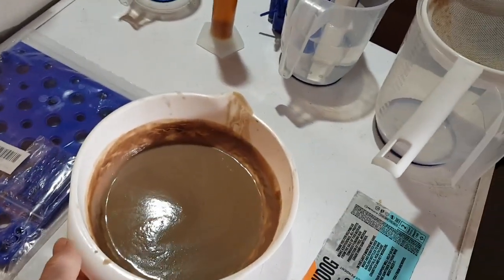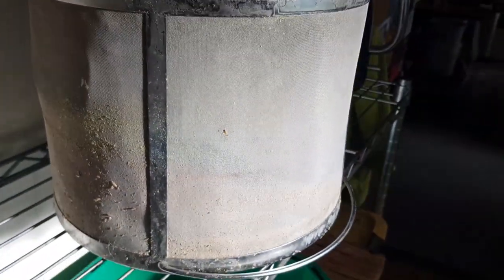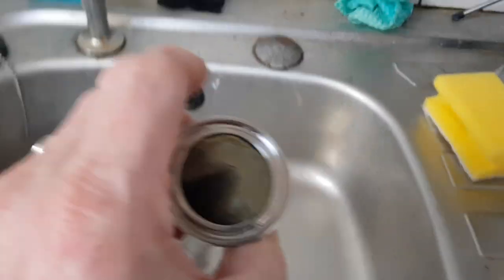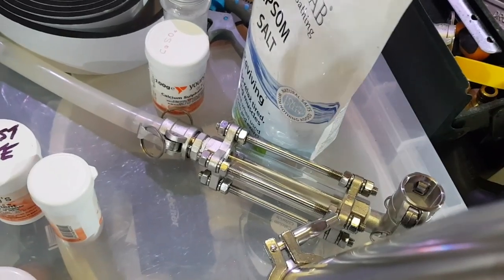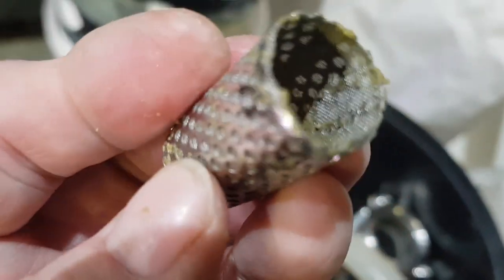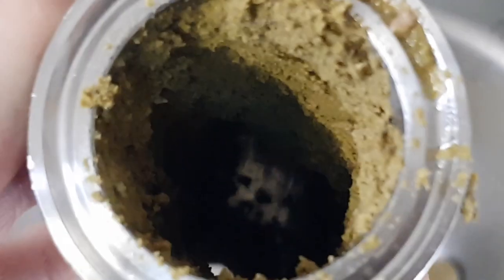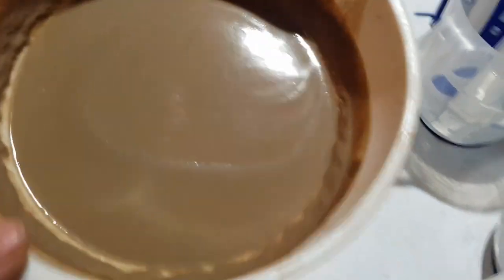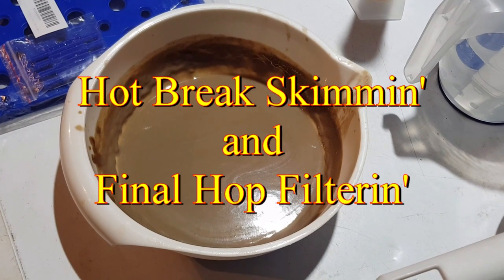BREW - Hot Break Skimmin' and Final Hop Filterin'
Opinions differ on whether one should, or should not skim the scum...
Here's why I do, or don't.